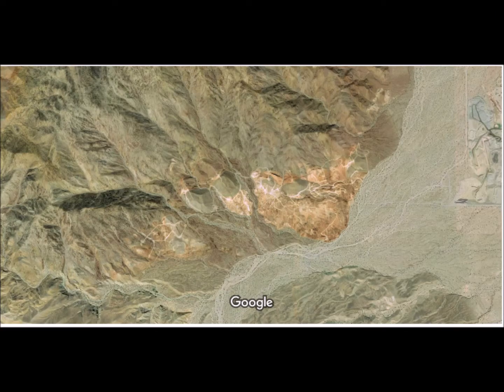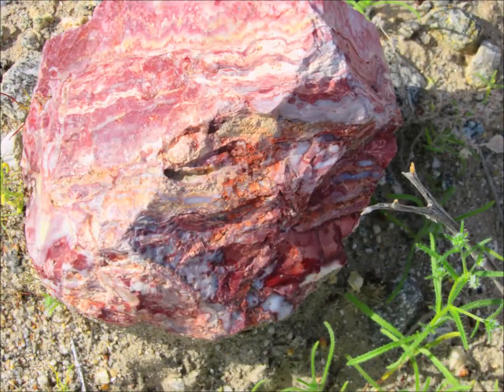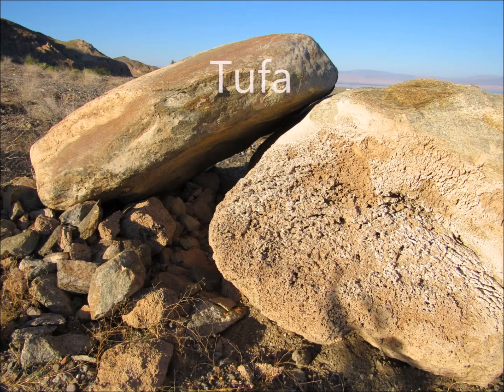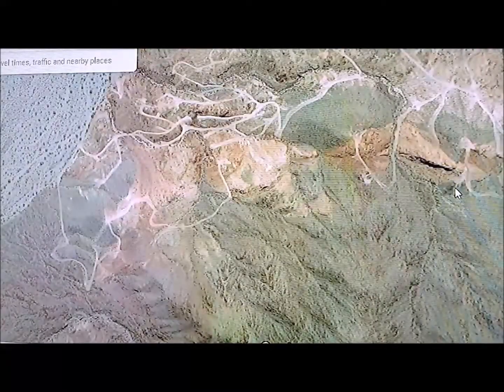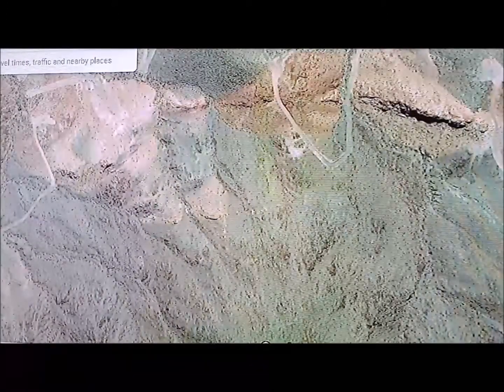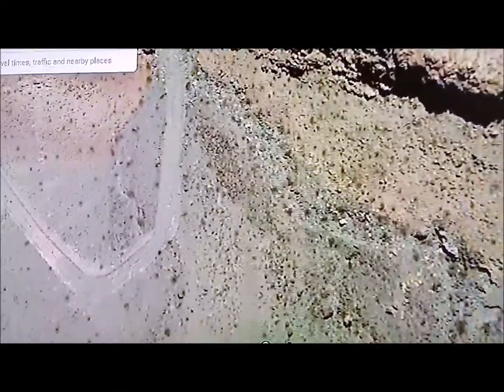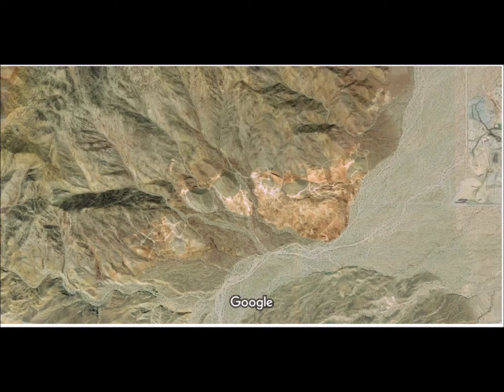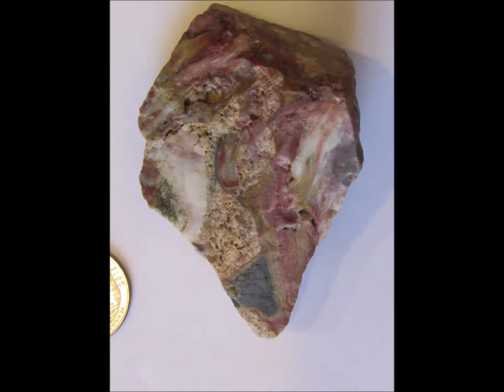Prehistoric Rainbow Rock Quarry, Wonderstone Wash, Lake Cahuilla & Salton Sea Secrets from B.C.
In this continuation of my Salton Sea Explorations I go to the prehistoric Rainbow Rock Quarry and Wonderstone Wash. There are hundreds of miles of an archaeological site known as the stone fish traps along the ancient shoreline from La Quinta and Lake Cahuilla down to the Salton Sea.
Tufa and travertine also exist on the rocks. There are stone artifacts there that may have tufa on them.
Scientists need to study this area because it holds clues to the ancient prehistoric past. It was the most active mine in the Colorado Desert and the wonderstone from R.R.Q. is so distinctive that it has been found in many prehistoric sites around the area.
Reconstruction of Prehistoric Lake Cahuilla in the Salton Sea Basin Using GIS and GPS.pdf